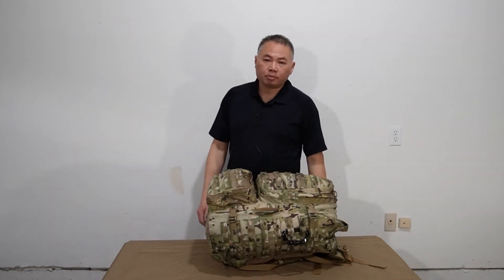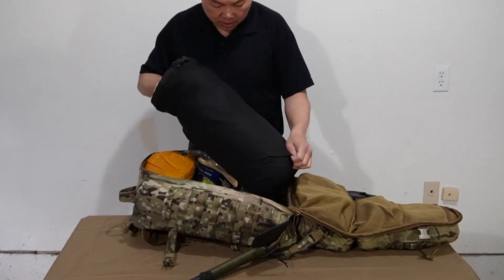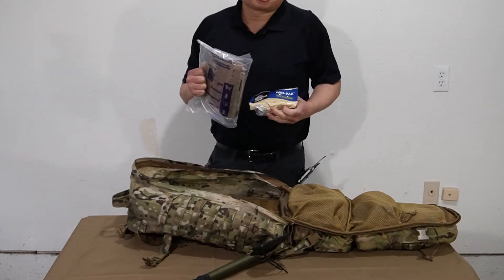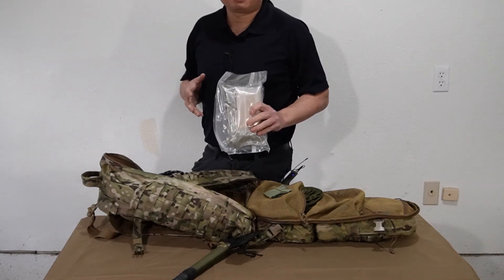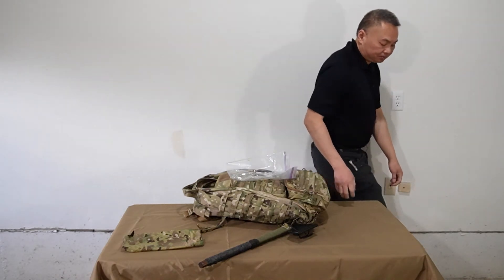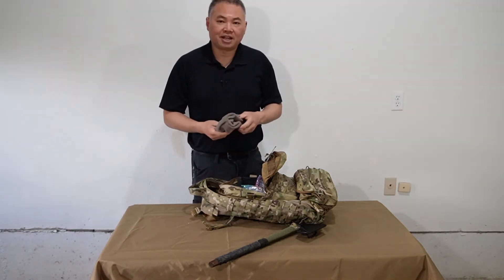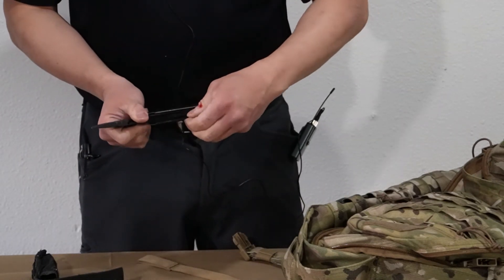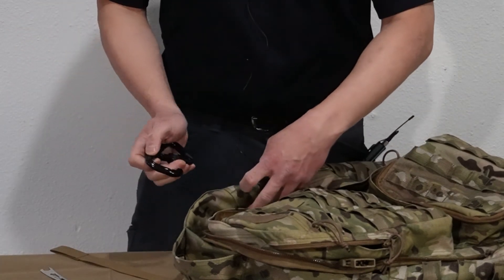My Bug Out Bag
Video about the contents of my Bug Out Bag.

Packing List:
Warrior Assault Systems Predator Pack

Snugpak Special Forces Bivy
Thermarest Trail Lite Pad
Enlightened Equipment Prodigy 30 degree Climashield quilt
Sea To Summit 20L Dry sack
US Army Gore-Tex parka
US Army Gore-Tex pants
Nalgene 40 oz. stainless steel bottle
Stainless steel cup
Fish mouth spreader
1- MRE complete meal
1- Mountain House meal
2- MRE Entrees w/heaters
1- Pack of protein powder
Package of Wysi Multi-Purpose Expandable Wipes
US Army mosquito headnet
Platypus 2L Hydration Bladder

BushcraftUSA 5’x8’ Multicam Tarp
4 – Heavy duty Tan bungie cords
5 – Black 36” bungie cords

1 – Contractor 4 mil trash bag
8 – DAC large V tent stakes
25 yards of #36 Tarred Bank Line

Israeli Battle Dressing
Madison Supply EMT shears
Black Diamond Windstopper Gloves
Carhartt Fleece Beanie Cap
Black Diamond Spot Headlamp
Firestarting Kit
First Aid Kit
Aquamira Water Purification Tabs
Leatherman Super Tool
Eric X Light ½”x 6” Ferro Rod
Silky Gomboy 270 Saw
MSR long handled spoon
2-Grabber Hand Warmers
Omega Pacific Locking Carabiner
H&B Forge Medium Camp Tomahawk
Pack Cover